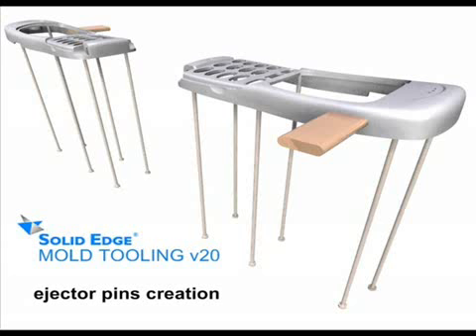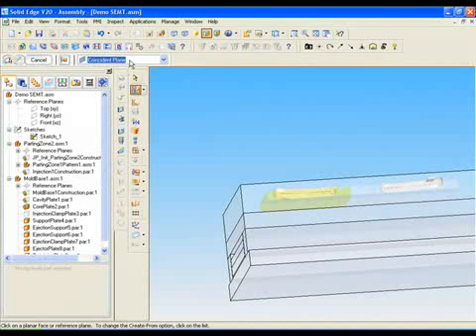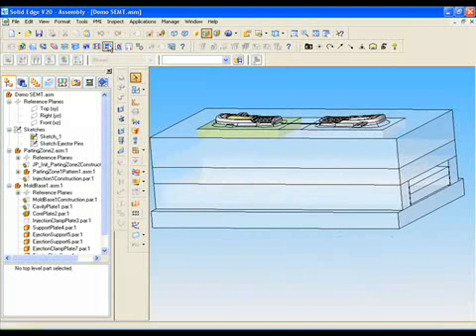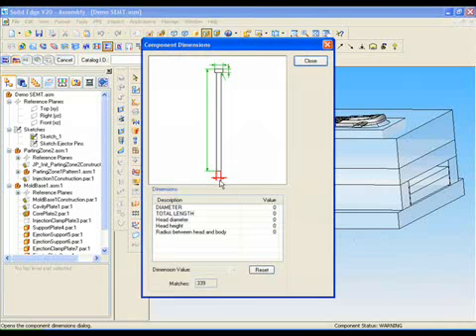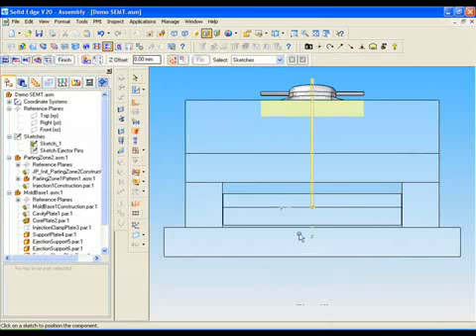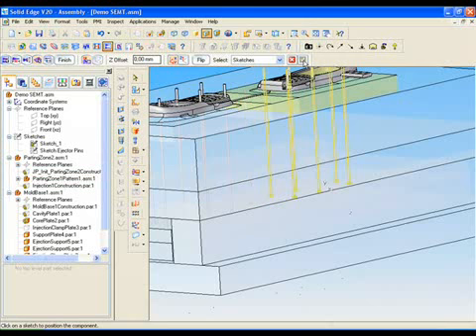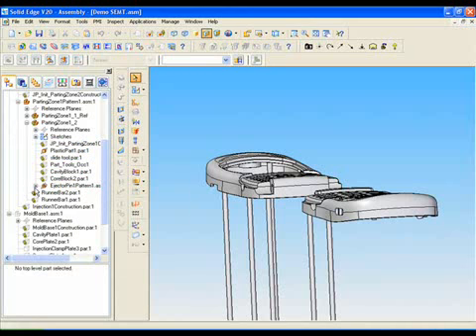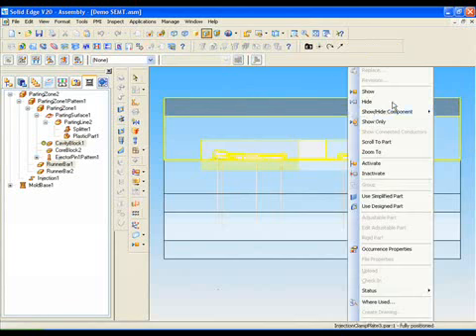Placing ejector pins for injection molds